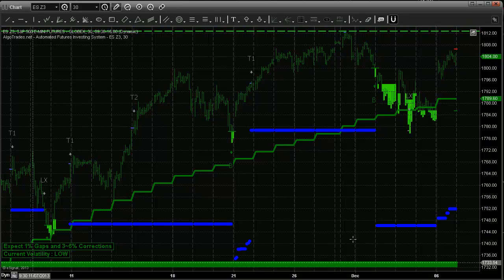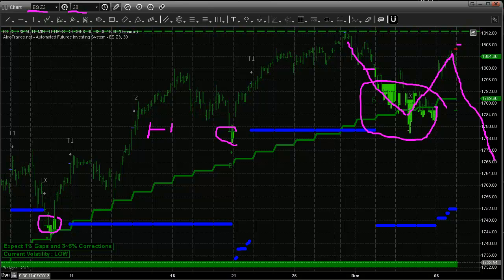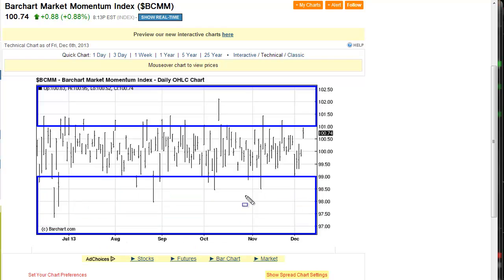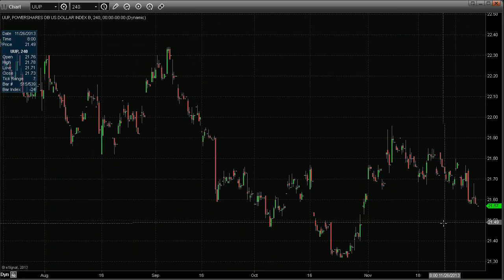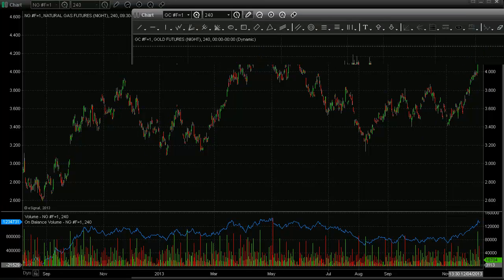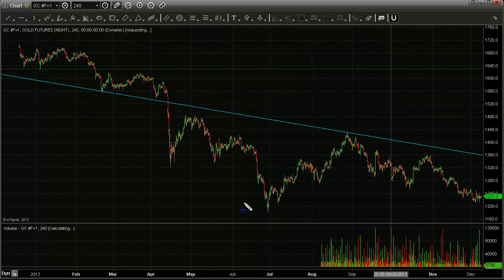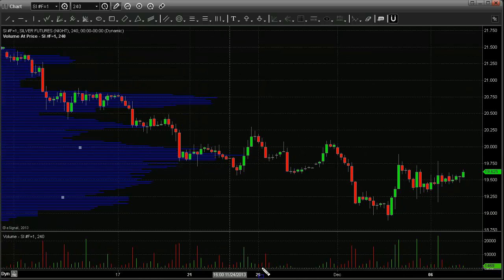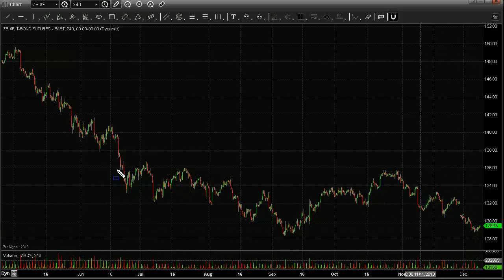Automated Trading System - Market Analysis & Trade Setups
Chris Vermeulen walks you through the markets showing you what to expect in the coming days with his automated trading system.